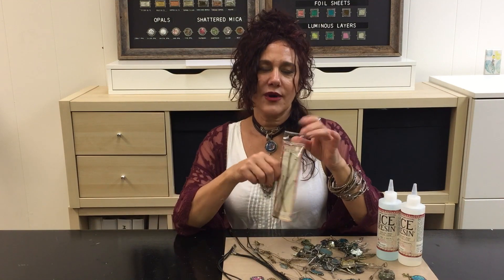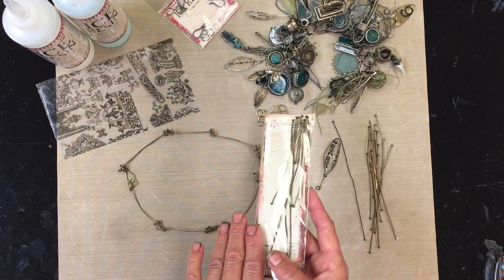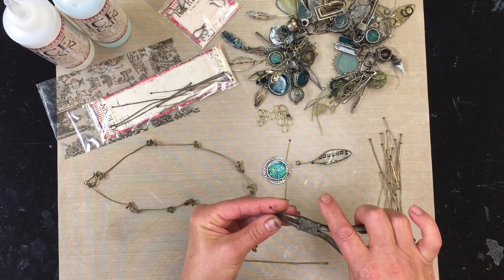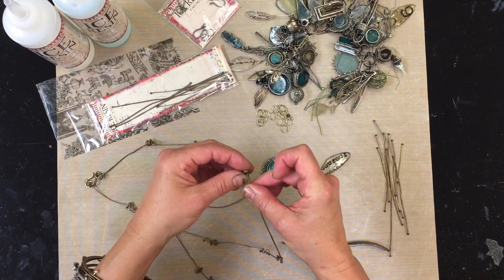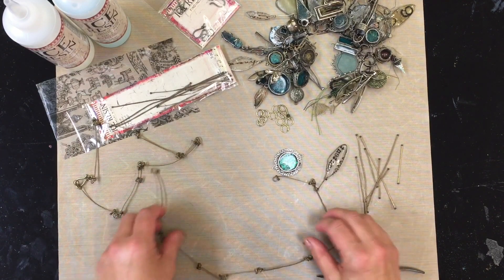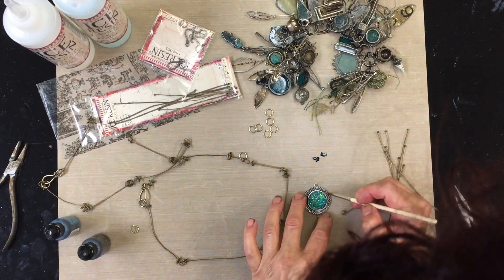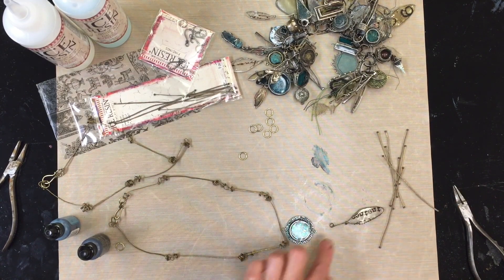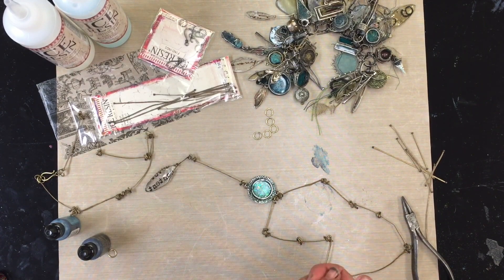Susan Lenart Kazmer Using ICE Resin® Jewelry Wires to Create a Necklace